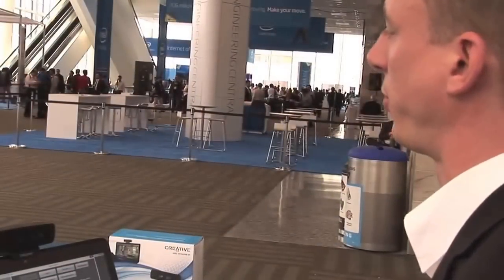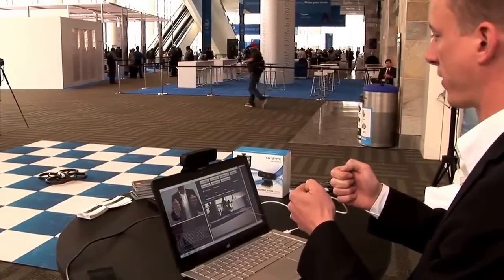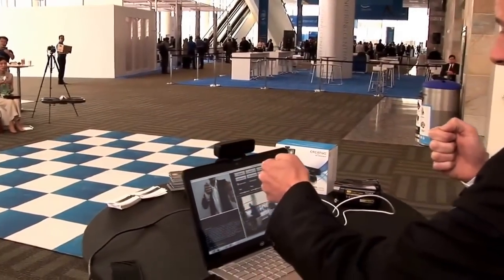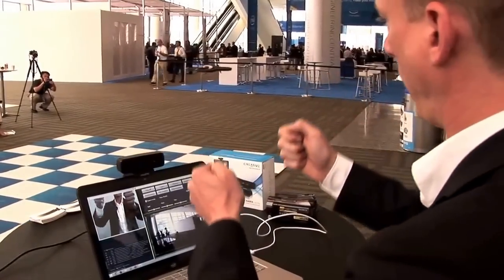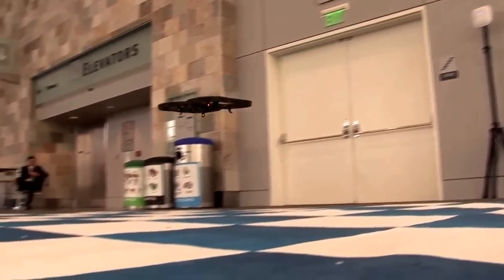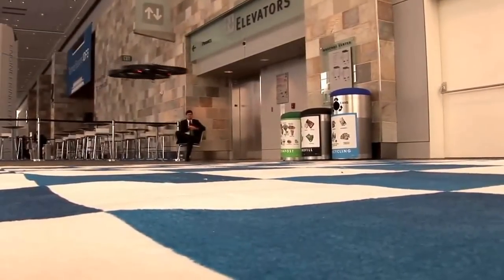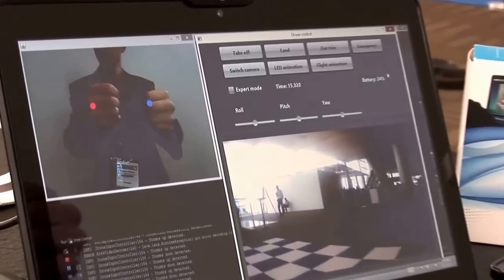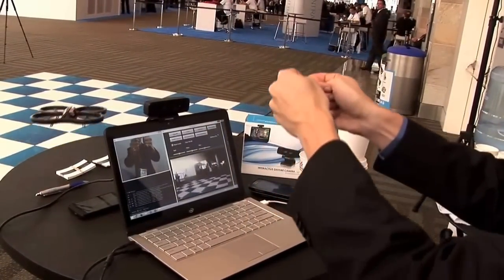Gesture Controls Pilot Drone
Martin Förtsch and Thomas Endres developed an application with Java code and the Intel Perceptual Computing SDK that uses a 3-D camera and a Wi-Fi connection to pilot a Parrot AR drone with hand motions.

Drones Go 'Hands Free' with Gestural Technology
Software developers use 3-D camera, open source application to fly drone with hand motions.

Drones are buzzing in the sky above everywhere from Afghanistan to amateur sporting events. Typically, the unmanned aerial vehicles are controlled with a computer keyboard, game controller or smartphone, but a pair of software developers have discarded these familiar interfaces to create a "hands-free" flying experience.

"People find that it is a really intuitive way to control the drone because it is like a virtual airplane yoke," said software developer Martin Förtsch.